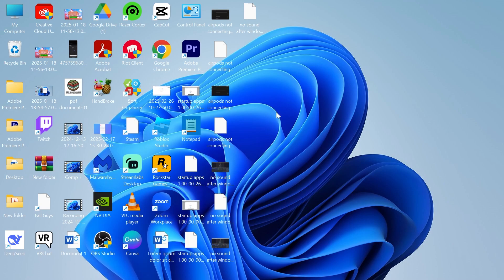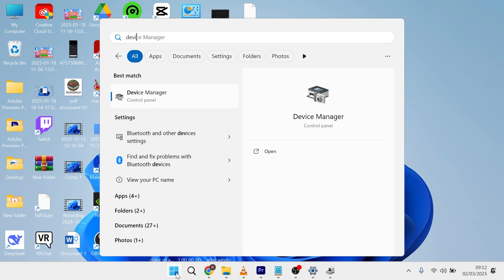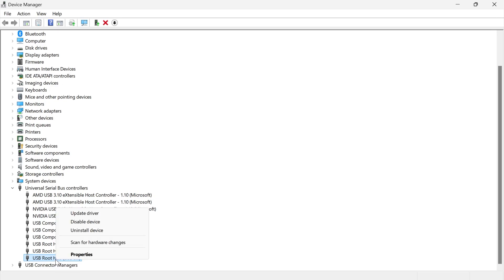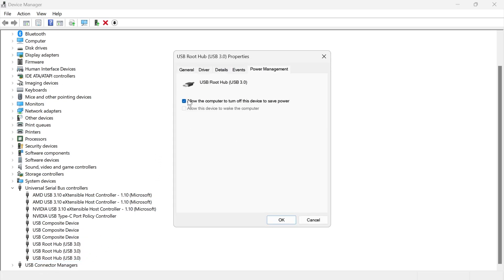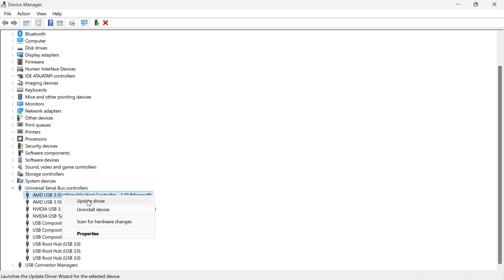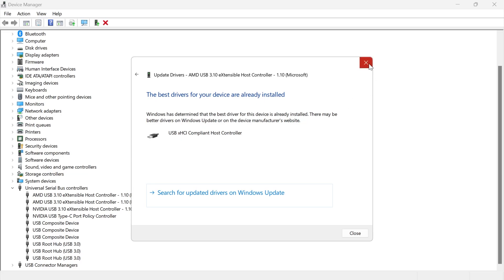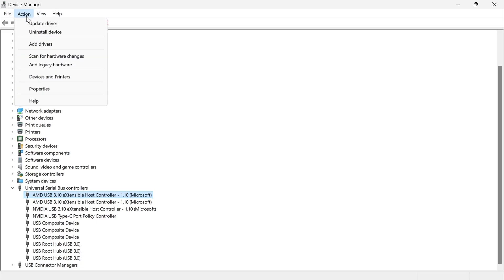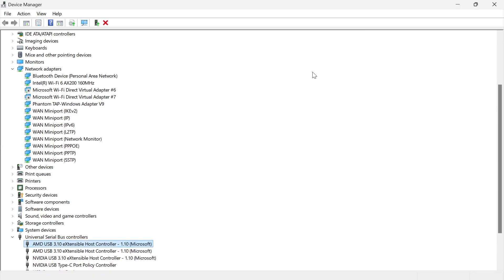How To Fix USB Mouse Not Working in Windows 11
Is your USB mouse not working on Windows 11? In this guide, I'll walk you through troubleshooting steps to fix unresponsive, laggy, or undetected USB mice on your laptop or PC. Learn how to check device drivers, update USB settings, enable HID-compliant mouse support, and resolve hardware conflicts to get your mouse working again.